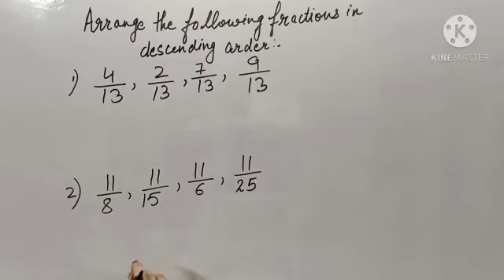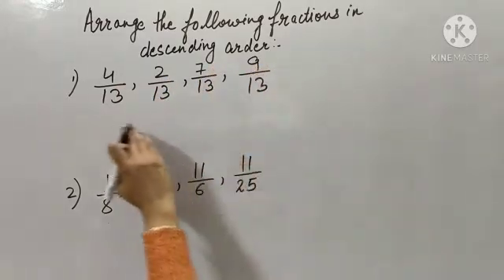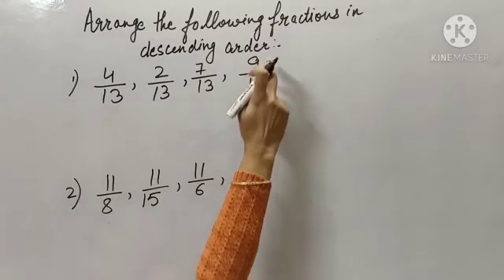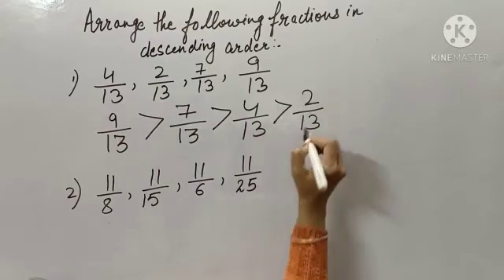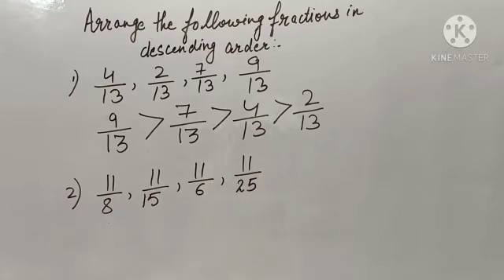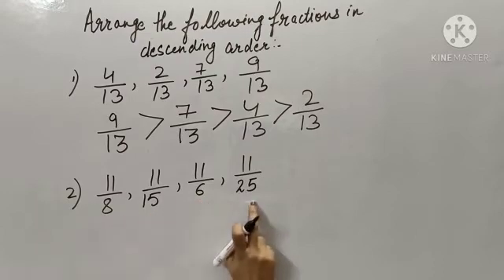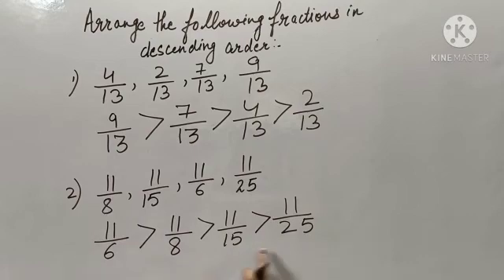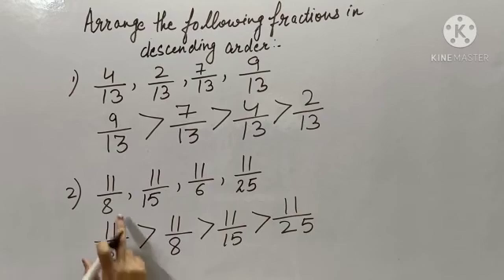Halves and Quarters ( Fractions)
Arranging the Fractions in descending order.